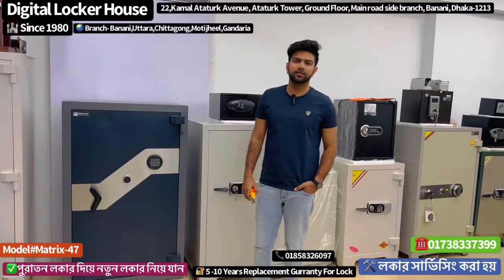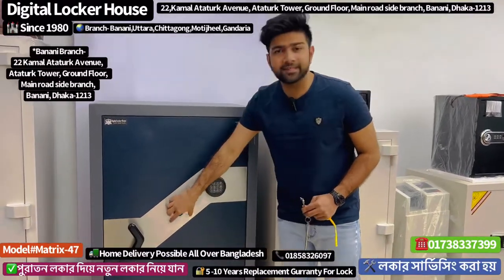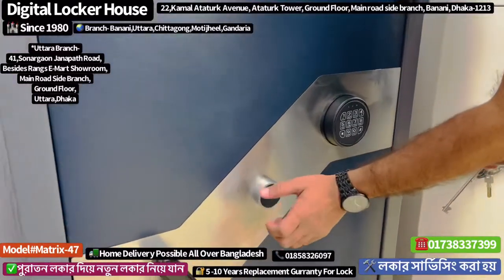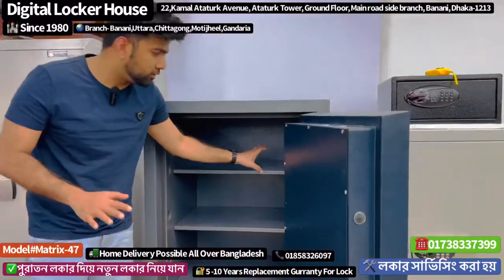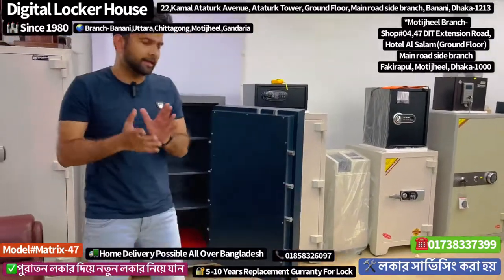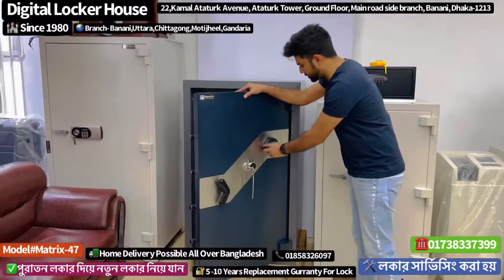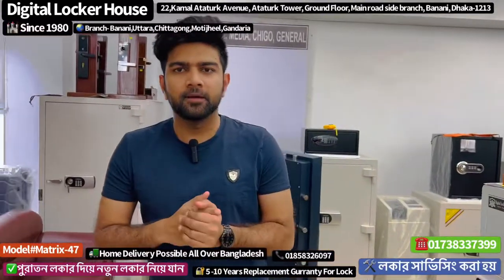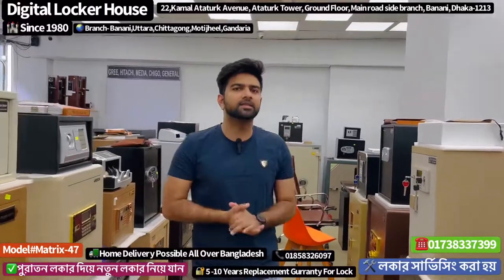Digital Heavy Strong Fire Proof Big Locker/Safe | Model-47 | digital locker price in bangladesh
Discover a large selection of digital lockers and vaults at the best prices in Bangladesh. Digital vault lockers of the most recent generation are available at Digital locker House. Safe Lockers and Digital Locker House are excellent options for securing your valuables. Discover large selection of digital lockers at the best prices in Bangladesh. Digital lockers are available at Digital locker House. digital locker shop near me